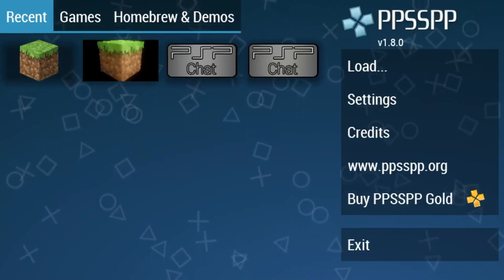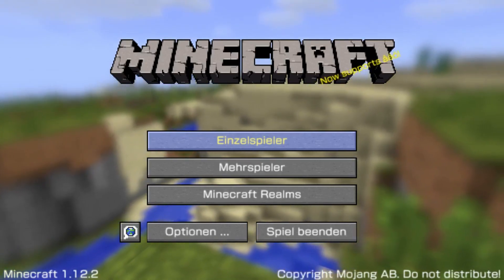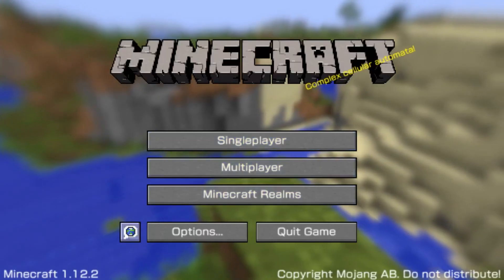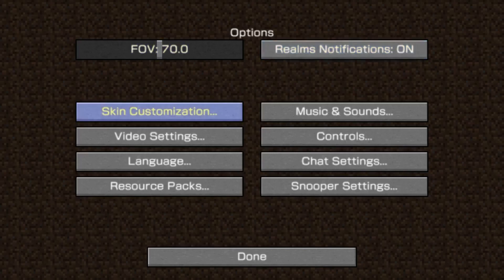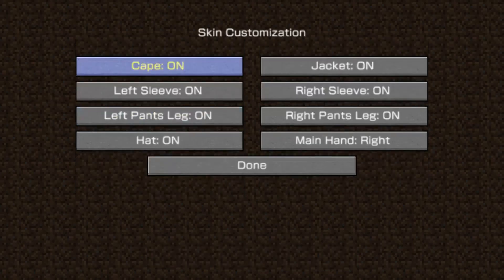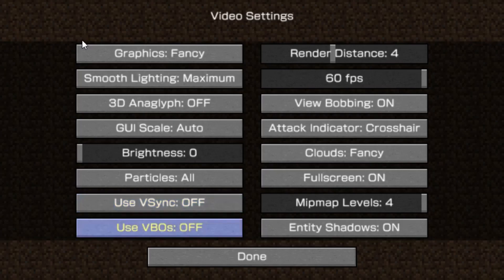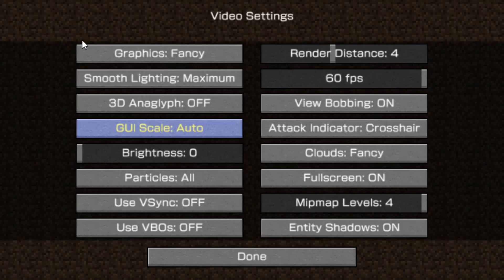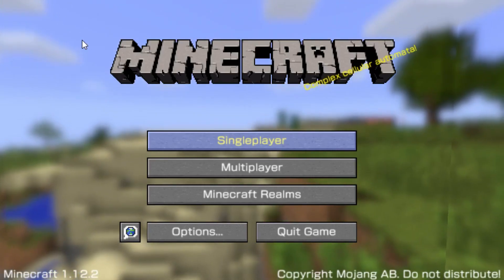Minecraft v19w34a - WATCH UNTIL THE END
Important information about future updates at 9:03!!!

Hello and welcome! In this week's episode, we explore the brand new options systems and talk about the addition of more features to our Minecraft port for PSP!

Next week's update will be the last update to the menu, and the start of the new game client. This change will be a significant step into the future, and change the rest of our continued development path. Expect networking and more to come!